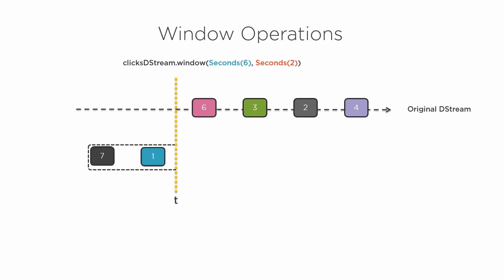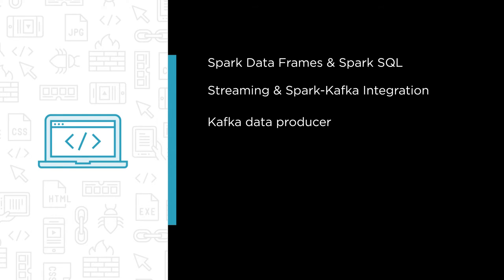Course Preview: Applying the Lambda Architecture with Spark, Kafka, and Cassandra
Join Pluralsight author Ahmad Alkilani as he walks you through a preview of his "Applying the Lambda Architecture with Spark, Kafka, and Cassandra" course found only on Pluralsight.com. Become smarter than yesterday with Ahmad’s help by learning about Spark data frames and Spark SQL; streaming and Spark-Kafka integration; Kafka data producer; stateful Spark streaming application; errors and code updates; and persisting data to Cassandra and HDFS.